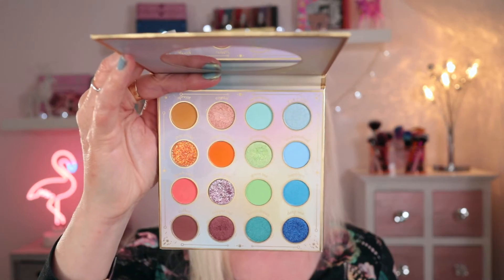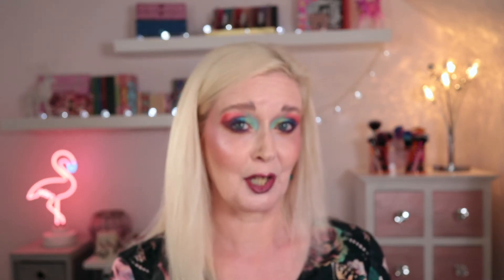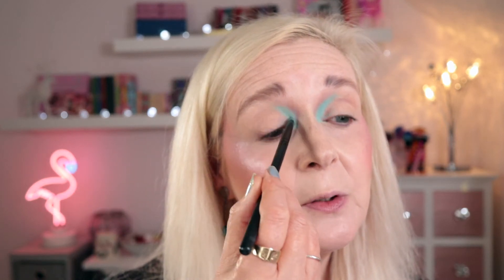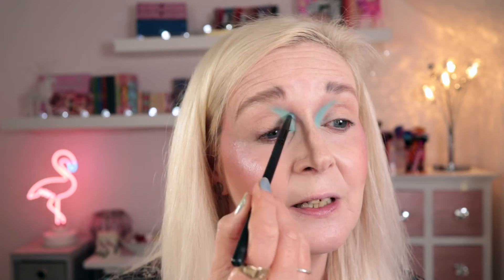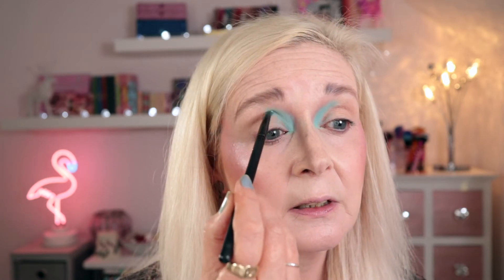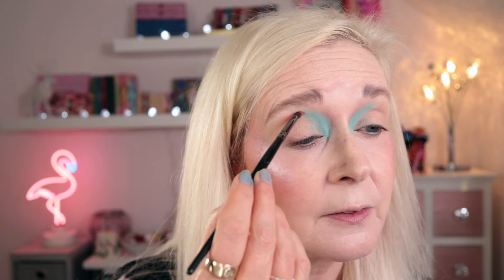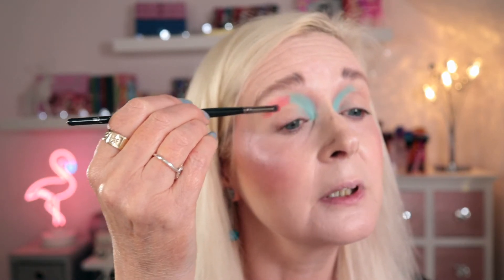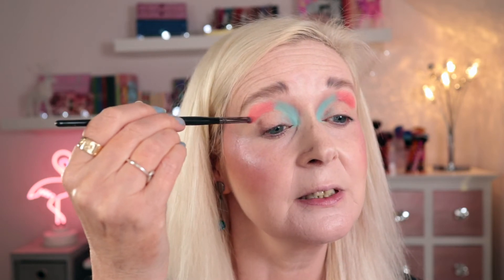ODEN'S EYE ALVA II | Warm & Cool Toned Tutorial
Hi guys - today we are using the Oden's Eye Alva II palette and combining the warm and cool tones to create my first look with the palette.

💚 My Makeup:
Juvia's Place Stick Foundation in Nicaragua
Too Faced Multi Use Sculpting Concealer in Snow
KVD Vegan Beauty LockIt Setting Powder in Translucent
Milk Makeup Bronzer Stick in Baked
Kaleidos Makeup Charisma Contour in Cool & Light
Oden's Eye Fruit Blusher in Sweet Tulip
Oden's Eye Alva II Eyeshadow Palette
Oden's Eye Alva II Highlighter Palette
NYX Glitter Primer
Nabla Cupid's Arrow Style No3
Benefit BadGalBang Mascara in Blue
Nabla Lipstick in Wild Berry

💚 Filming Gear:
2x Neewer 480 LED Panels with softboxes (front)
1x Neewer 660 LED Panel (background)
iMovie
Pic Monkey